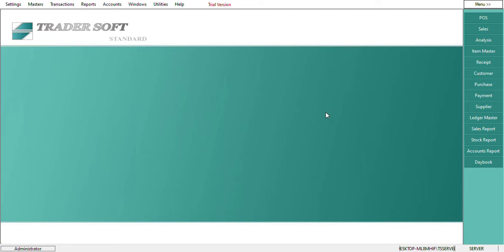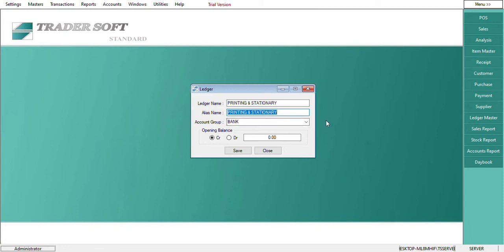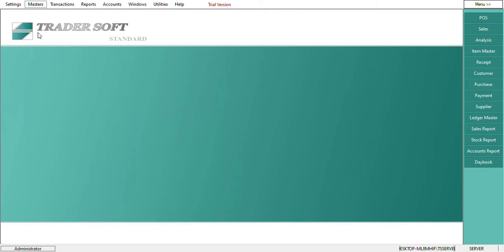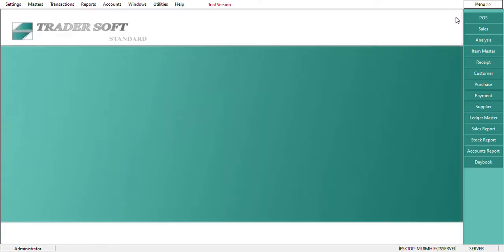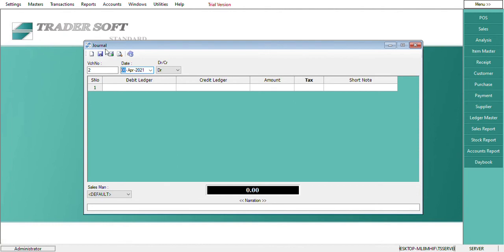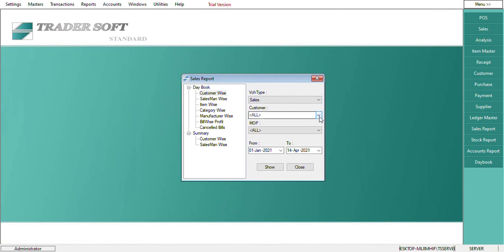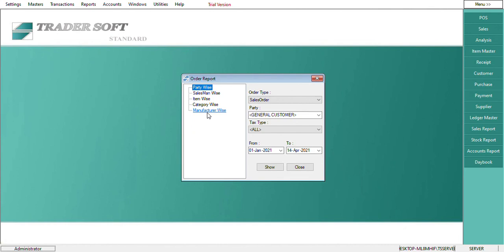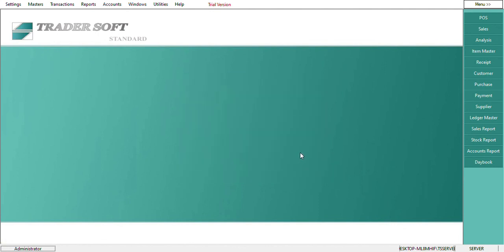E BILLZZ 2